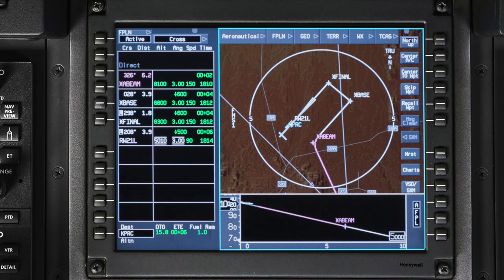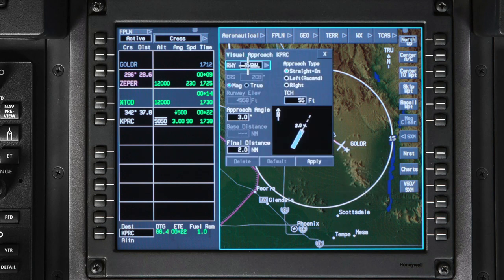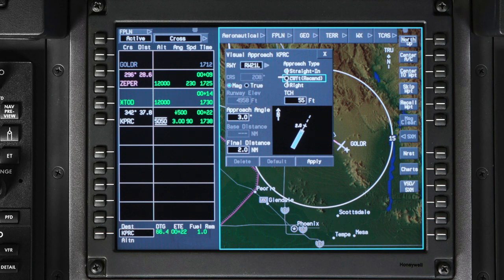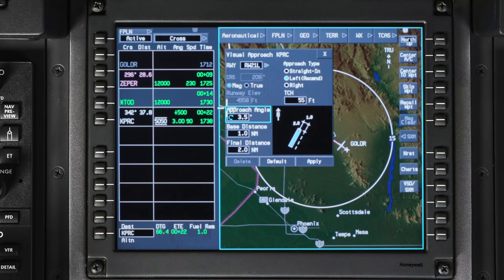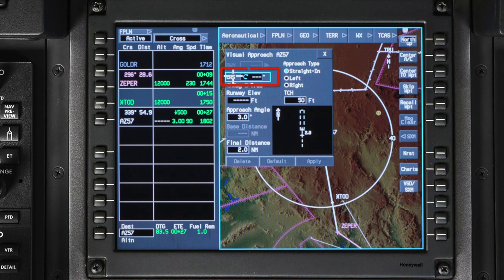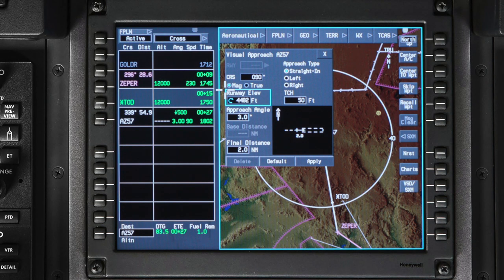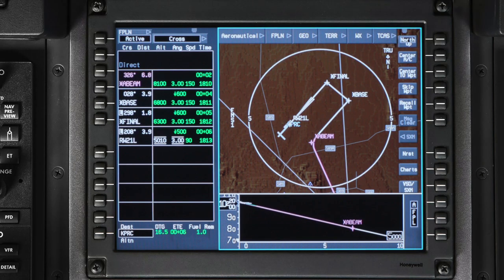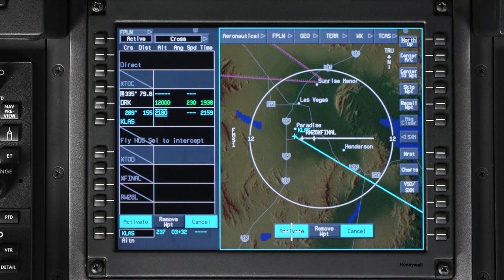Visual Approaches on Pilatus Aircraft | Honeywell Aerospace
Pilatus Aircraft's visual approach has reference points in the flight plan which can help ensure a more stable process, the advanced cockpit environment avionics system on Pilates aircraft allows you to build a visual approach in the active or secondary flight plan.

Pilatus aircraft are known for their sleek design and cutting-edge features, and this video gives viewers a closer look at what makes them some of the most popular planes in the sky.